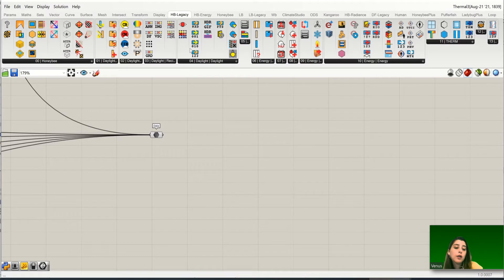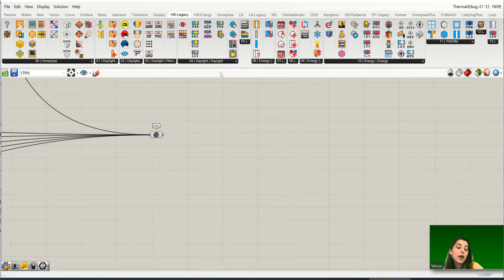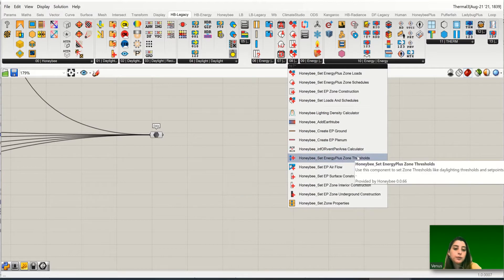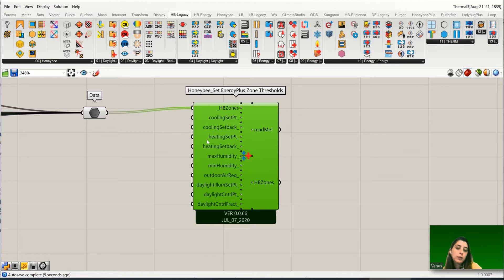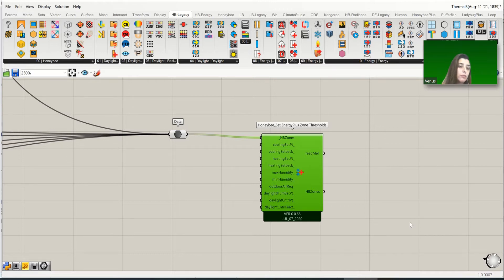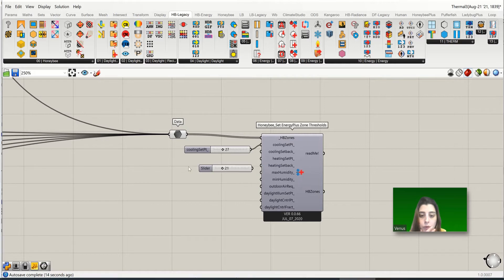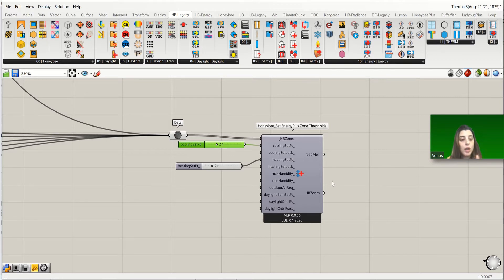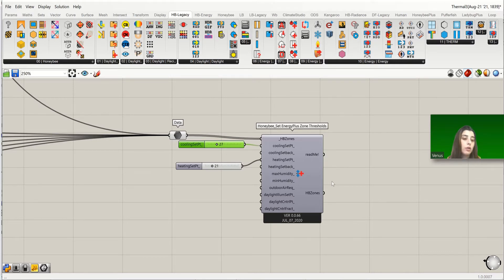HVAC_01: How to add Schedules in Honeybee for Thermal comfort analysis.(Second Part)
Please watch these tutorials before watching ;Loads_01: How to add material in Honeybee for Thermal comfort analysis.(First  Part)

Schedules_02: How to add Schedules in Honeybee for Thermal comfort analysis.(second Part)